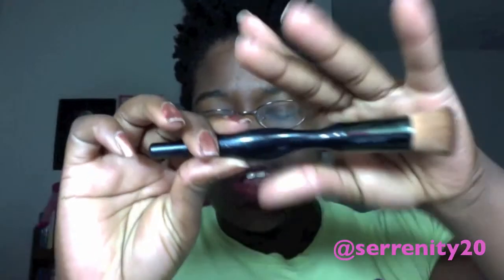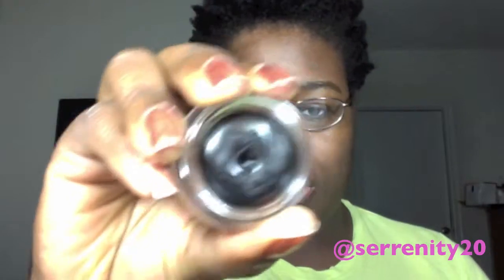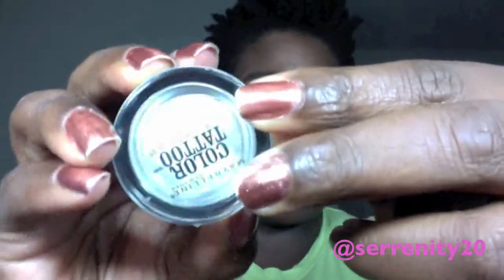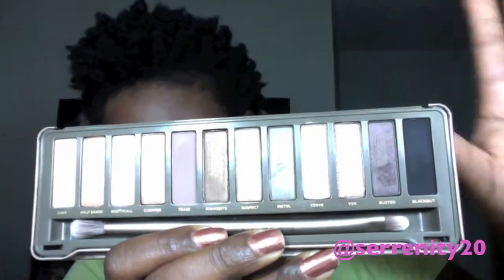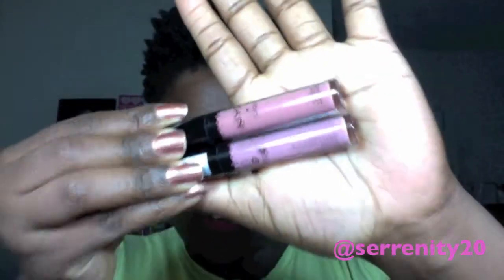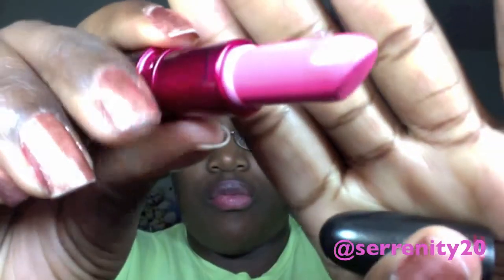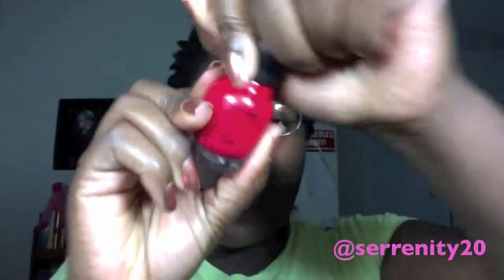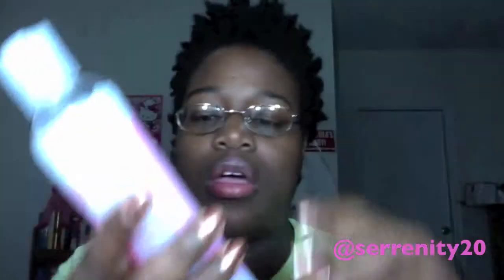February 2012 favorites